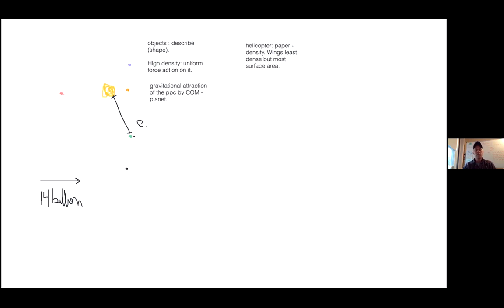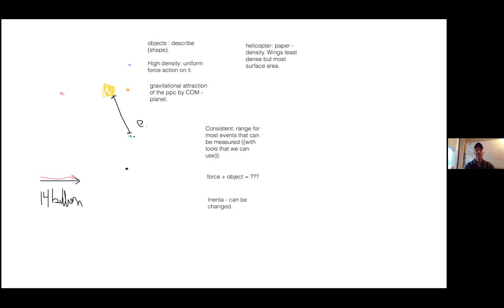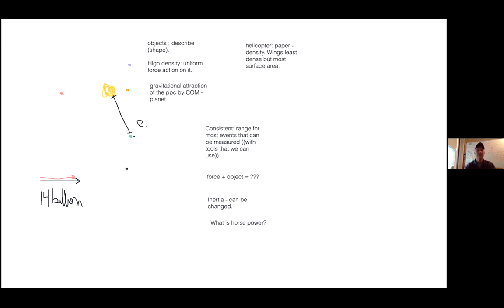SCI 114 Intro Chapters 3 and 4 Fall 2022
So if objects can receive and impart force, how and what is required to move them?
Basic principles being: Conservation of Mass (neither created nor destroyed); Conservation of Energy (neither created nor destroyed).

By wedding these two ideas together, then designing labs, examining text examples, what skill can you generate at analyzing changes in energy.